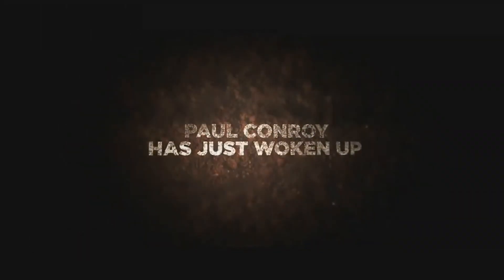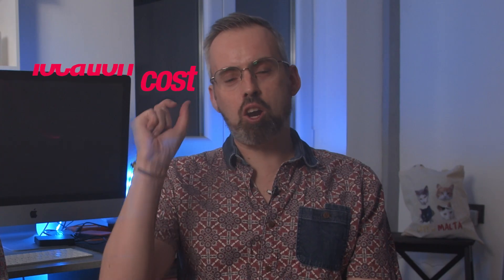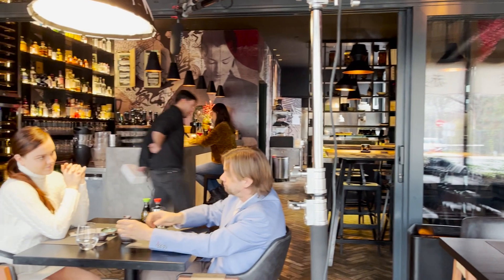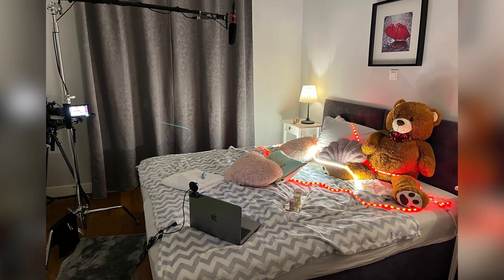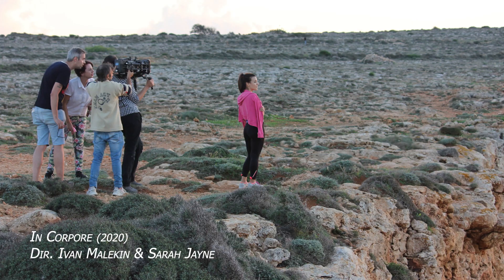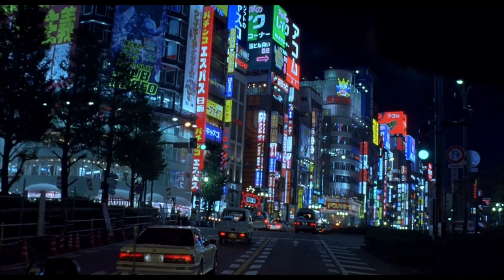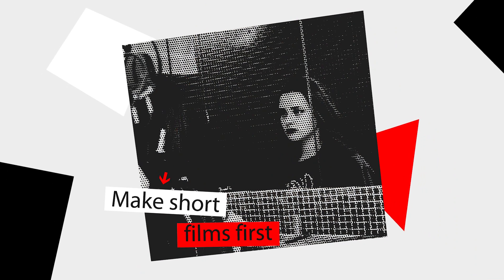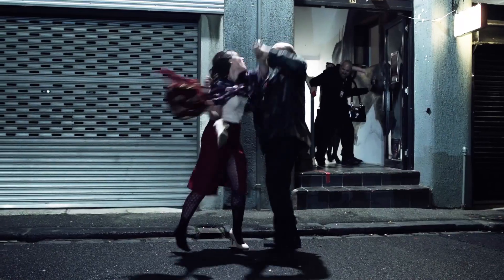Unlock the Secret to Micro-Budget Filmmaking in 6 Steps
Micro-budget filmmaking can be a fun and exciting way to make your own movies, but it takes hard work and planning to make it work. In this video, we're going to discuss 6 crucial steps you need to take in order to make your micro-budget feature production a success!

We discuss how to unlock the secret to making a micro-budget feature on a micro-budget by sharing information on

* How to source locations
* How to work to a realistic budget
* How to plan an efficient shoot
* How to find actors and crew
* How to pay the above
* How to match your resources to your plot so you captivate your viewers.

With the help of this video, and these 6 steps, you'll be on your way to making your first micro-budget feature film. So, if you're looking to produce your first micro-budget feature film, then this video is for you!

► Chapters
00:00 Intro
01:24 Step 1 Resources
04:13 Step 2 Multi-tasking
06:55 Step 3 Start smaller
08:19 Step 4 Use volunteers
11:43 Step 5 Plan and rehearse
13:35 Step 6 Be flexible and adapt
14:57 Are Festival worth your time and money?

Unlock the Secret to Micro-Budget Filmmaking in 6 steps The Real Deal on Film Festivals - Are They Worth It?
(A selection of) recommended gear we use to shoot our videos and films:

►Camera:
Black Magic Pocket Cinema Camera 4K (Amazon)

►Lenses:
Sigma 18-35mm f/1.8 DC HSM ART-Canon EF-S (Amazon)
Sigma 50-100mm f/1.8 DC HSM ART - Canon EF-S (Amazon)

►Lighting:
Godox SL-150W (5600K)
Amaran COB 60d (5600K)
LuxLight Octabox Softbox & Grid (80 x 35 x 80 cm)

Filmhub offers filmmakers a streamlined and transparent process for accessing +120 licensing opportunities across Tubi, Amazon, Apple TV, and more through their non-exclusive, revenue share deal.

►IMPROV FOR INDIE FILMMAKERS - THE BOOK | The only book you need to inspire you to start making your film today

Reviews: "If you want to make an indie film fast and on a budget then you need to read this book." ~ Alex Ferrari (Indie Film Hustle)

"Insightful and fascinating look at a type of filmmaking that often gets overlooked. Great mix of theory mixed with nuts and bolts tips and methods from someone with real first hand experience. " ~ Jason Horton (Filmmaker & YouTuber)